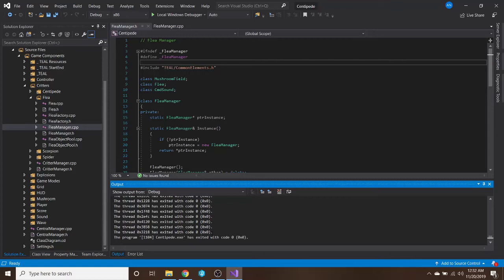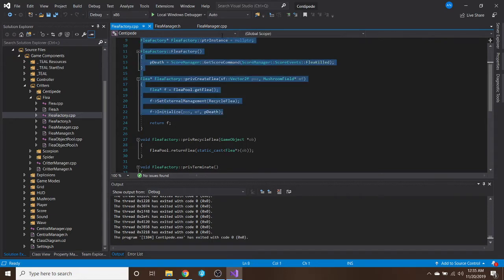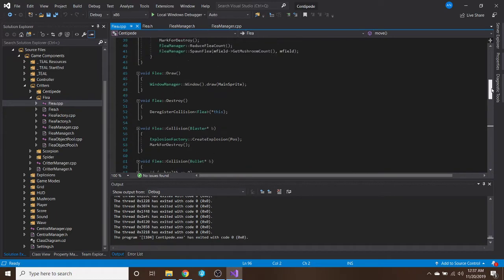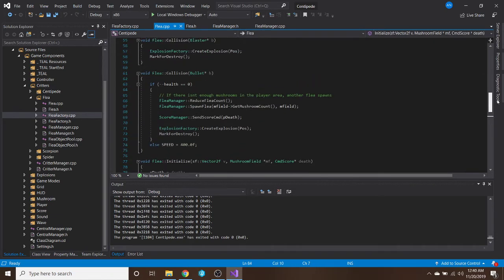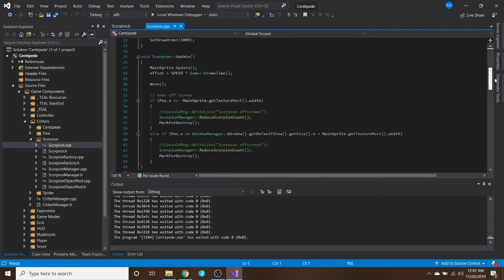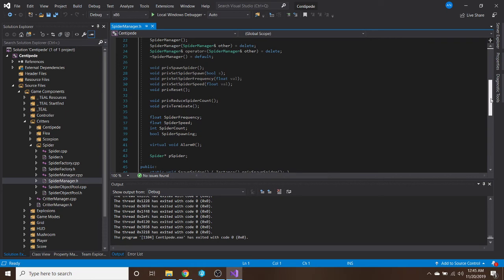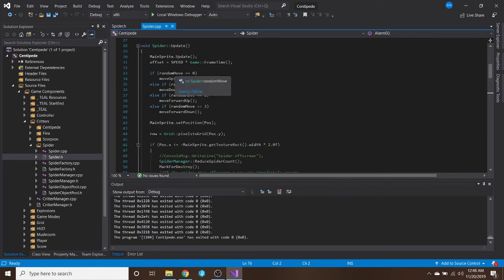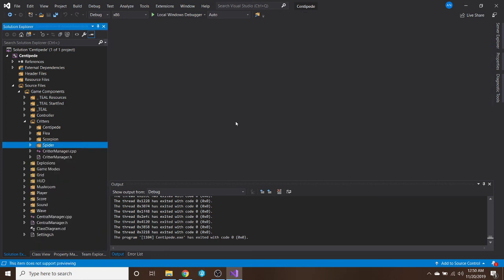GAM372 - Final Sprint - Flea, Scorpion, Spider - Andres Nunez